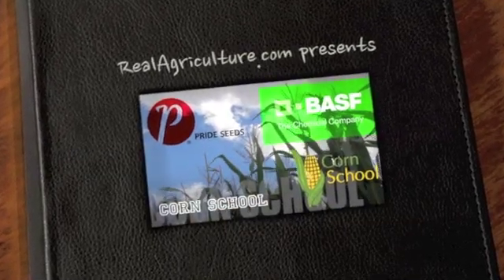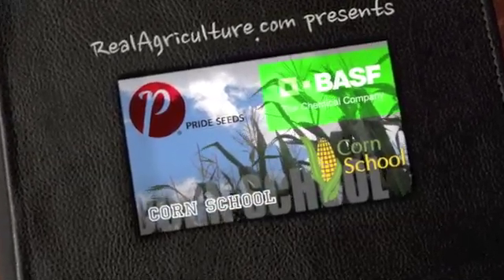Corn School 1-8: Is Soil Tilth the Key to Unlocking 300 Bushel Corn?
talks to Indiana agronomist Darel Walker about the importance of managing soil compaction and condition when it comes to corn yield.